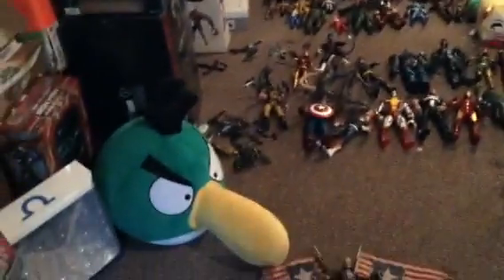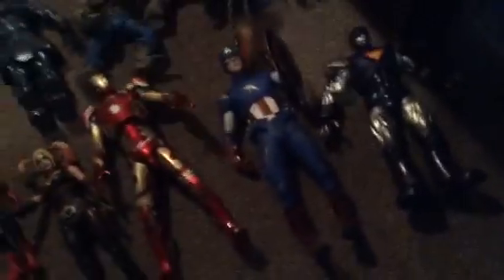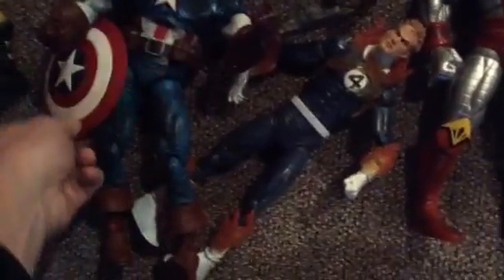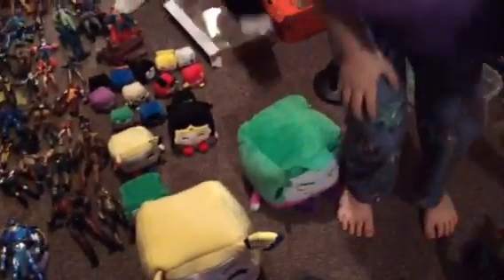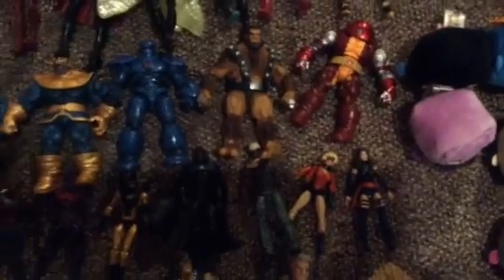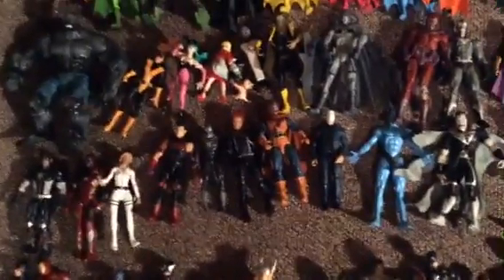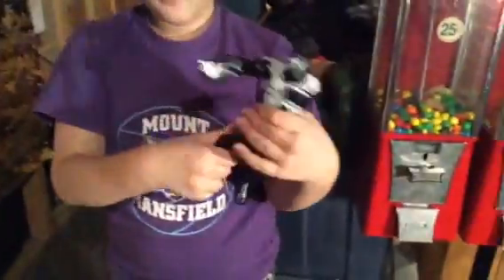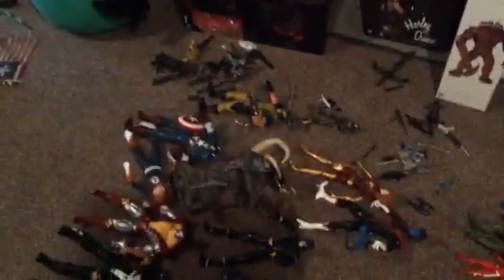Christmas Action Figures 2016 TOO MUCH!!!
here is a look at Christmas action figures given out Dec 25, 2016.  The only thing missing is a 24" NECA Hulk which has been sent back three times due to horrendous joints and unmoving arms.  Yes this is too much, but it's hard not to buy when you keep getting excellent deals.  A big shout out to Yin's Collectibles for finding at least half of these items.